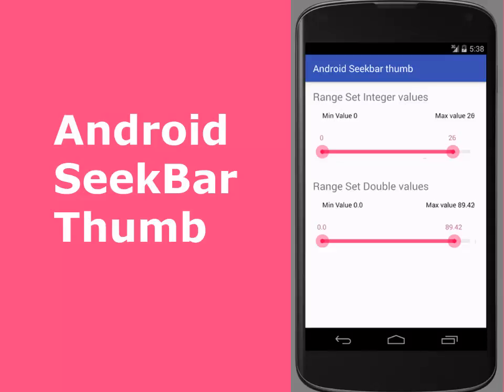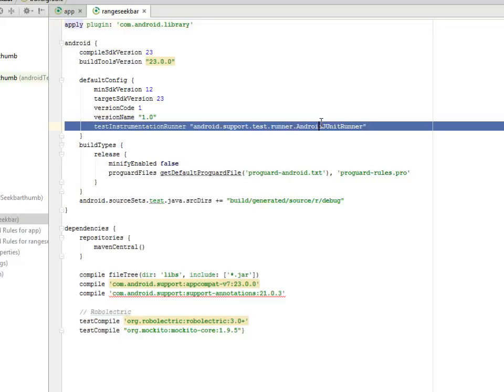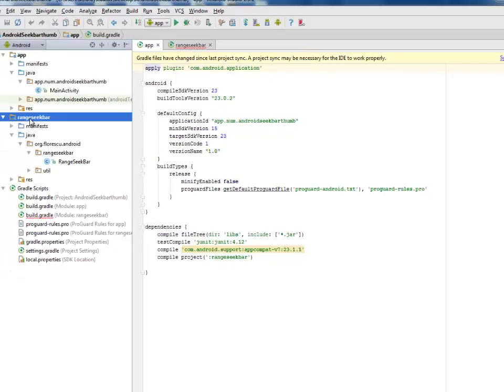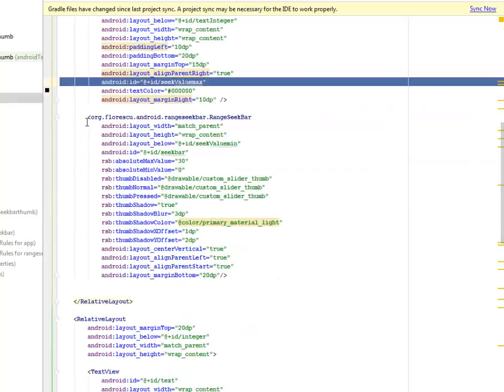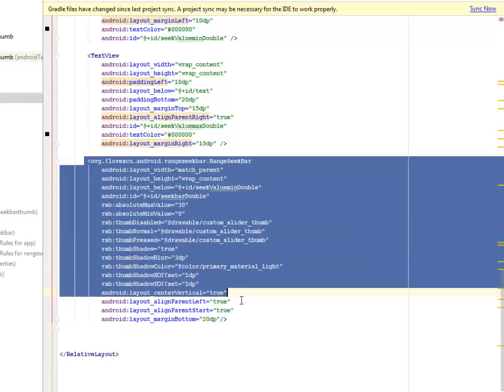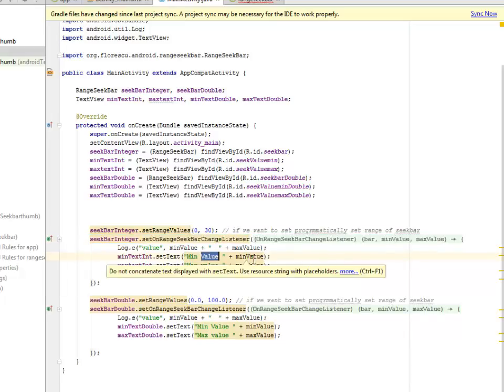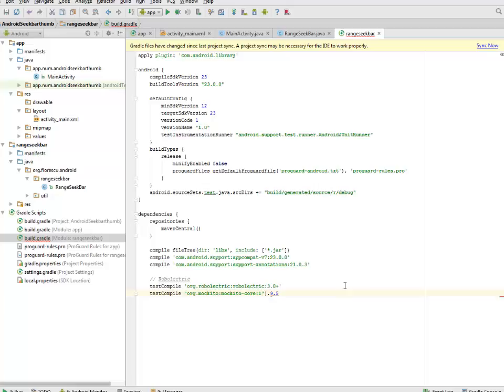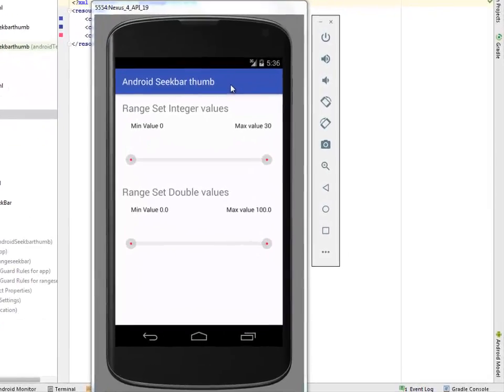Android Seek Bar Thumb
This is an introductory video of how to integrate a seek bar thumb for integer values and also for double values into an android application